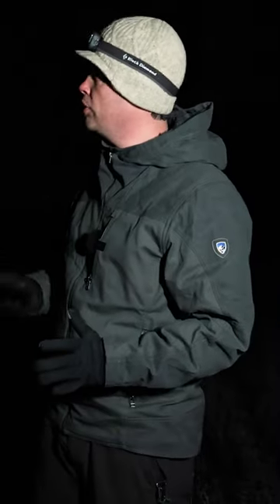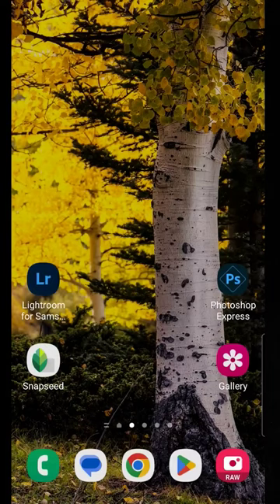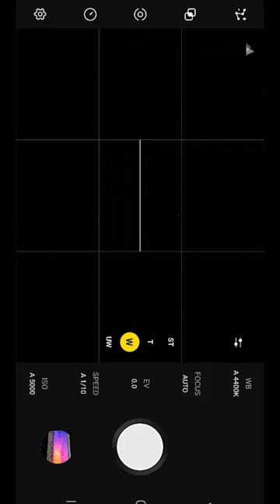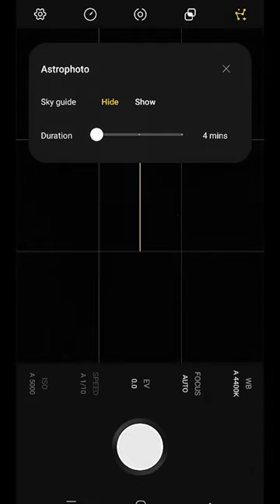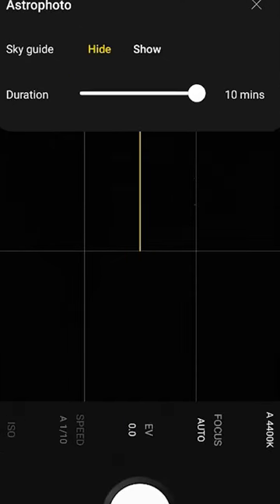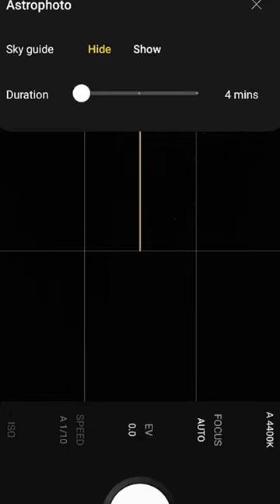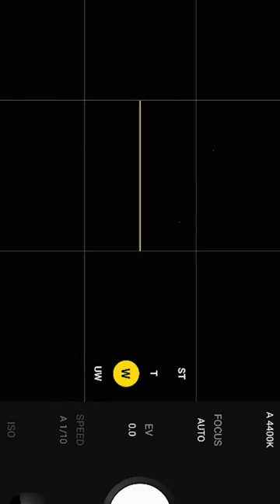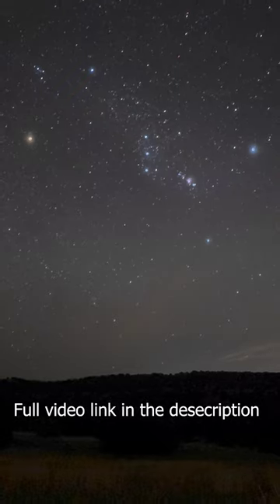PHOTOGRAPHING THE STARS WITH THE SAMSUNG GALAXY S22 ULTRA ASTRO MODE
Using the new ASTRO MODE in the Samsung Galaxy S22 Ultra to photograph Orion and the night sky.

Tripods
Favorite Budget Phone/Small Camera Travel Tripod

Mics
Main Mic

Lights
My Favorite RGB Light Panel

Power & Storage
Mobile Power Bank